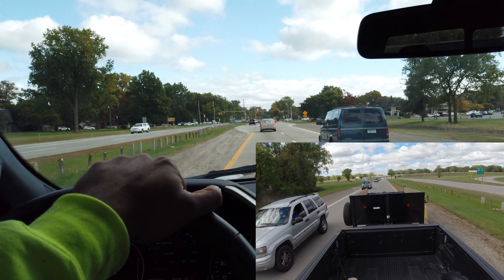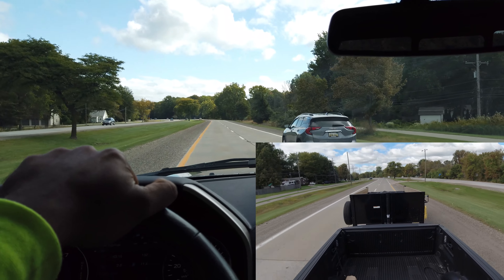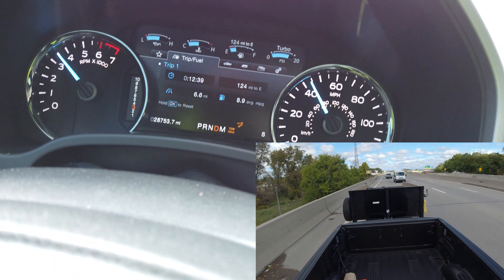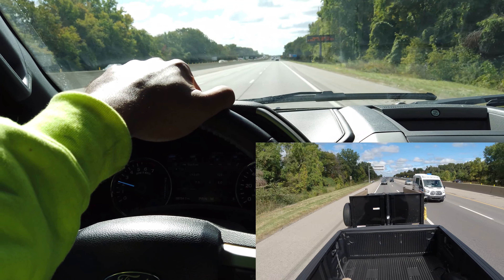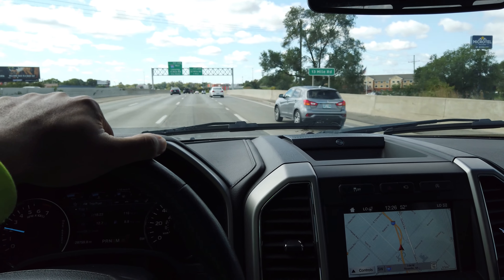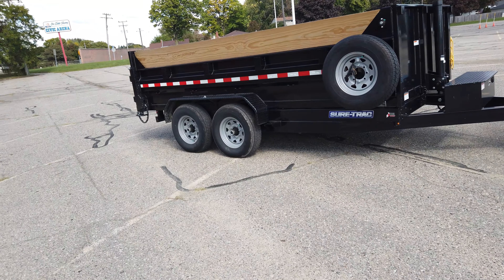3.5 Ecoboost Towing 12000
Second generation 3.5 ecoboost max tow pulling 11900 lbs .